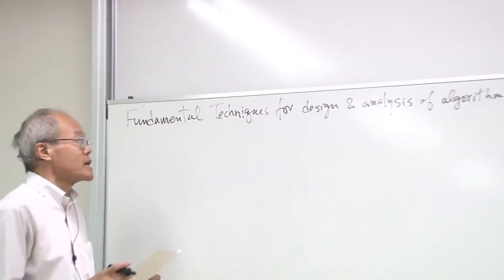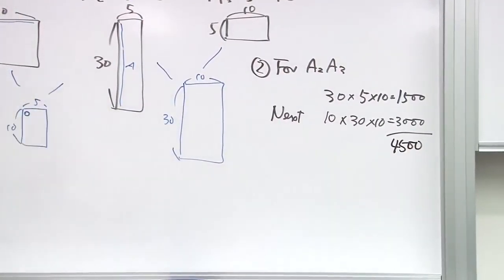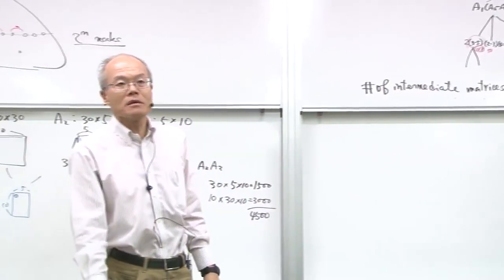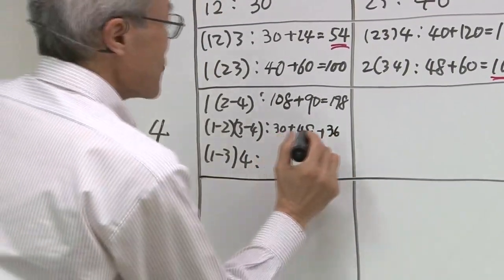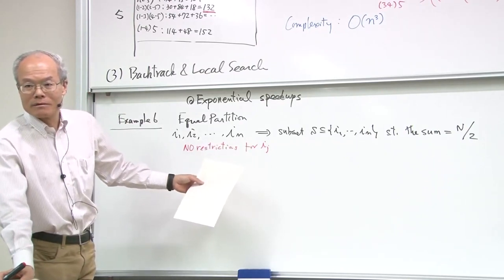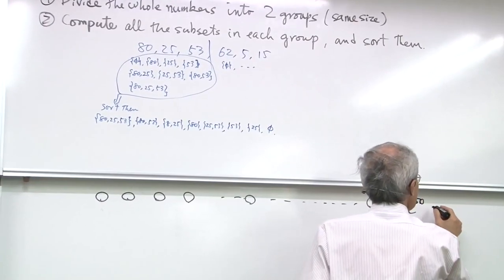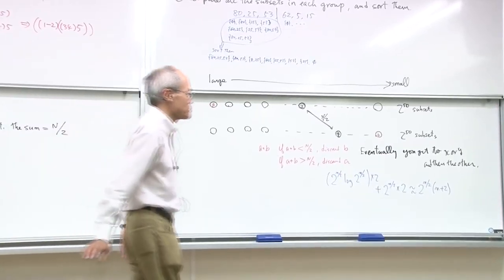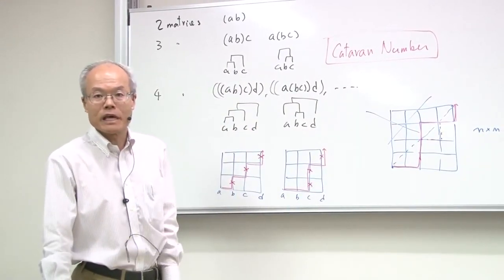Kyoto University "Introduction to Contemporary Algorithms" Prof. Kazuo Iwama, Apr. 24, 2013